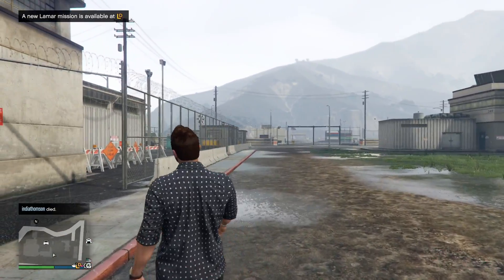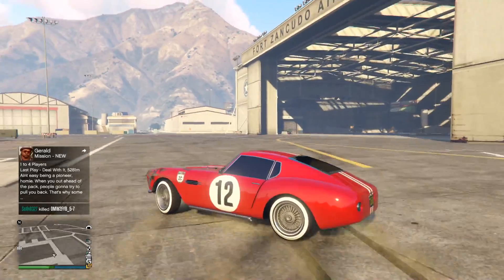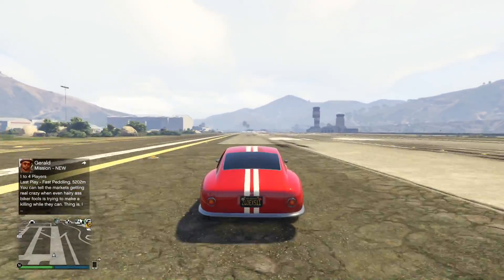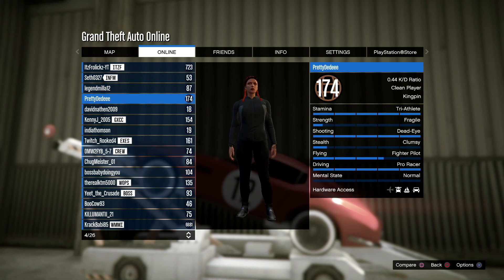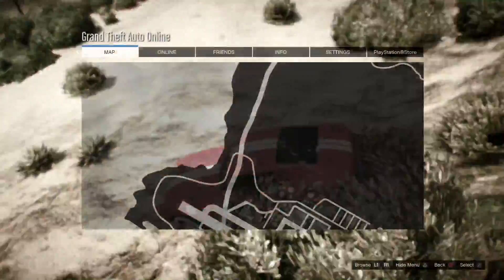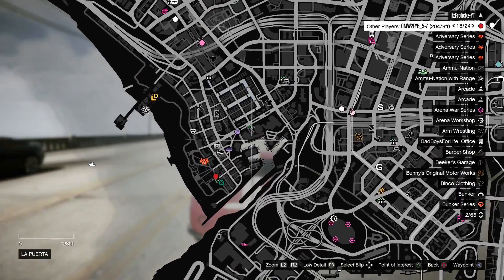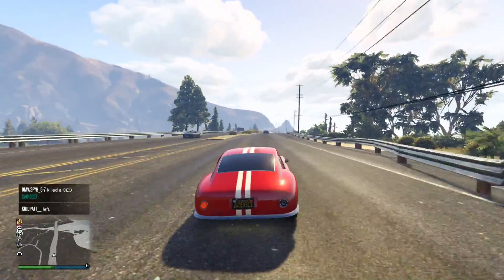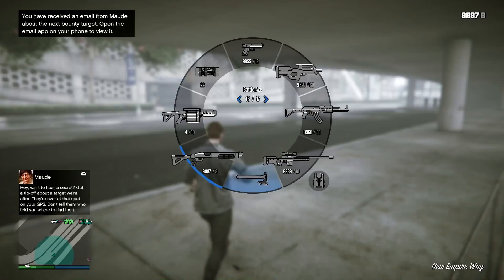5 IMPORTANT TIPS TO SELL IN PUBLIC LOBBIES AND AVOID LOSING ALL YOUR STOCK!!(JUNE 2020 GTA 5 ONLINE)